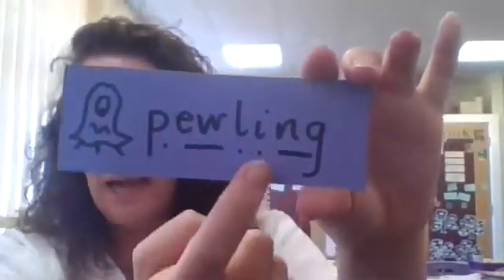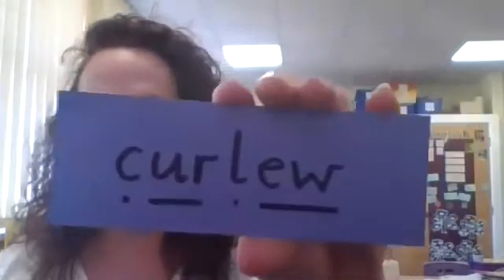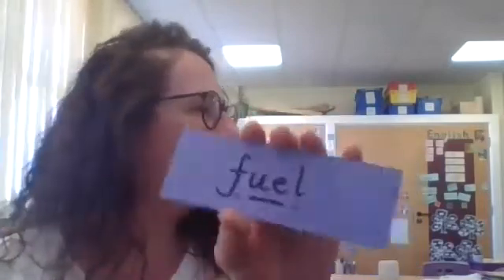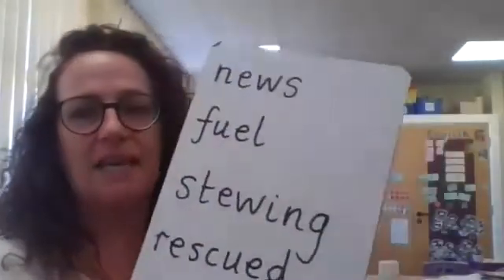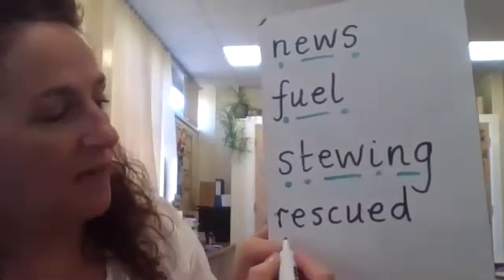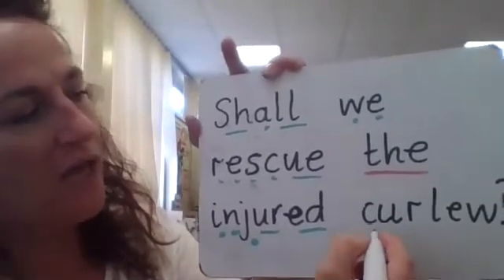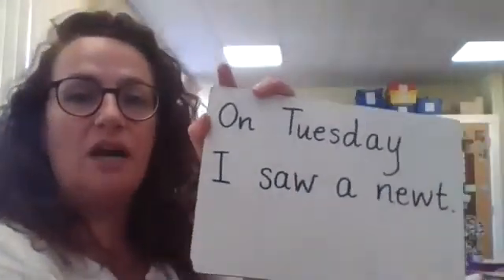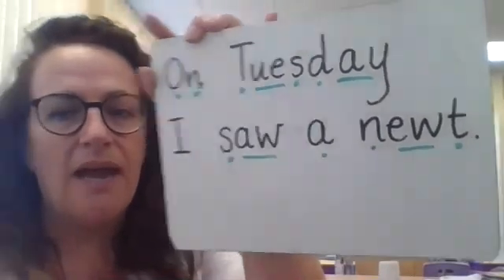Thursday 25 June ue and ew yoo